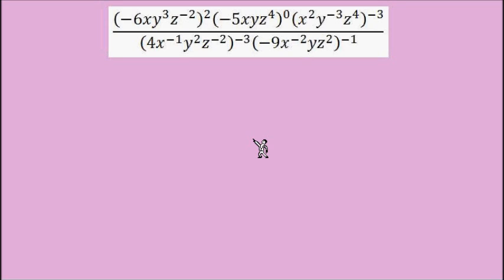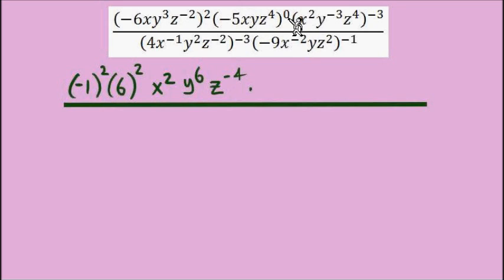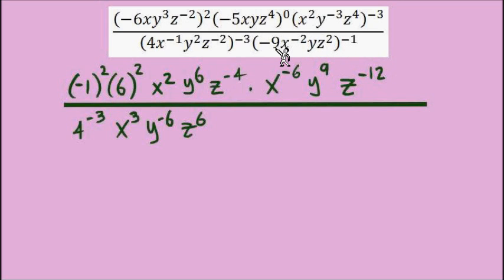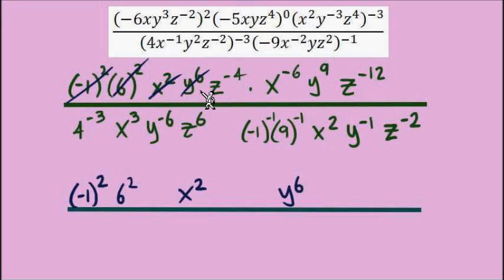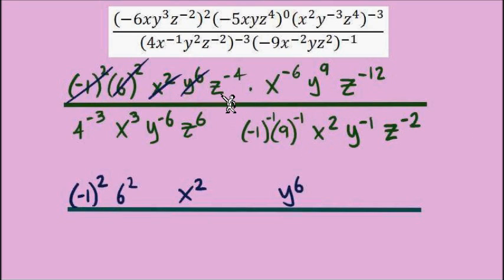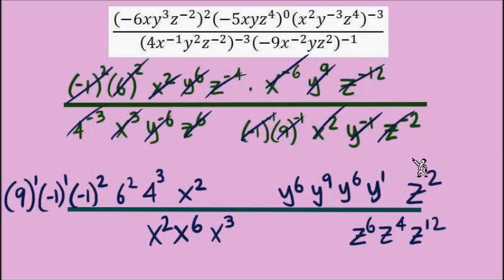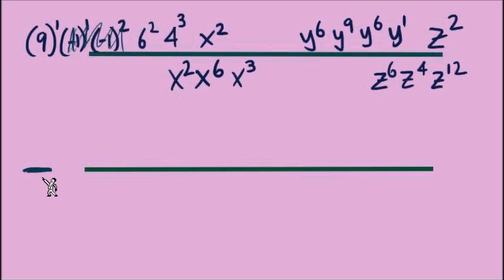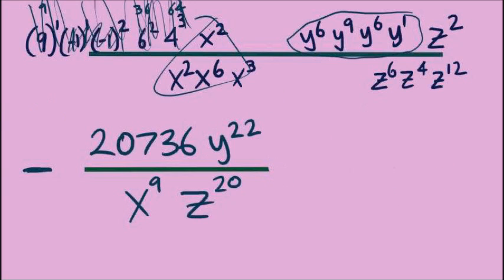Simplifying Monomial Expressions - Nasty Problem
Check out one more example of simplifying expressions with monomials.  It looks ugly, but it is completely manageable!
Grab a pen a paper and work along with the video!!  Remember, you can pause and rewind whenever you want!  :·⌡